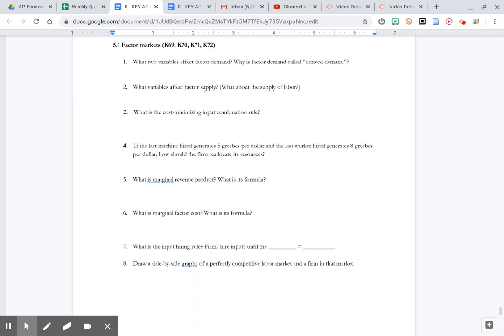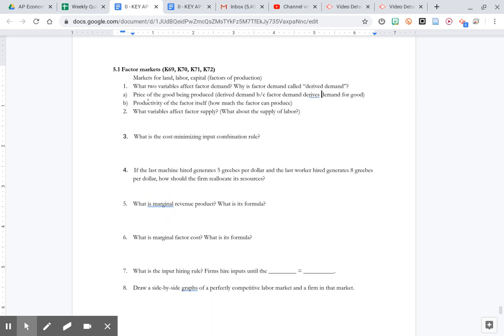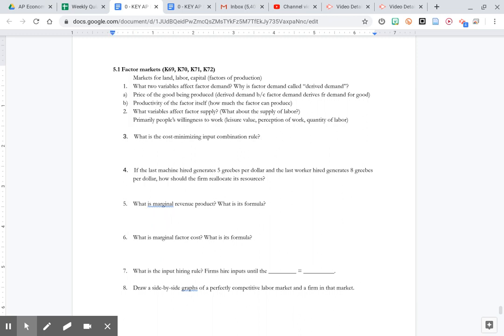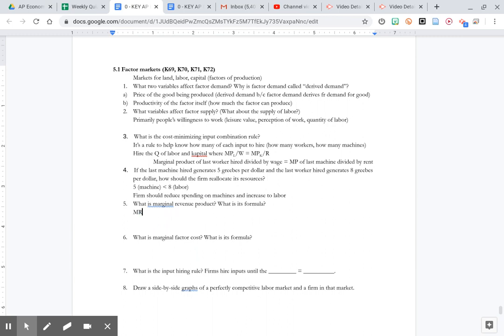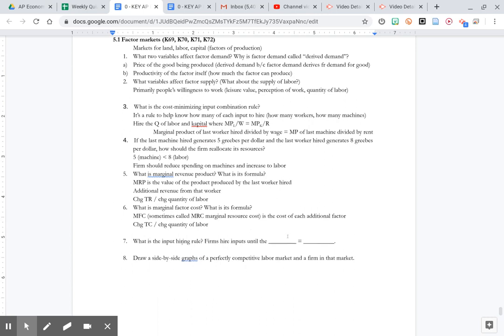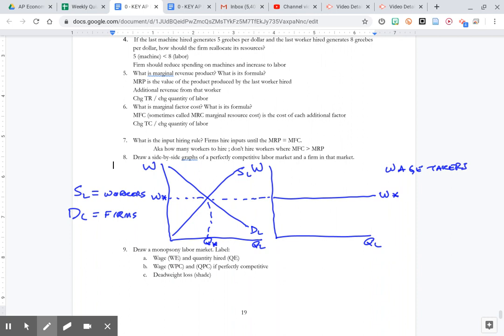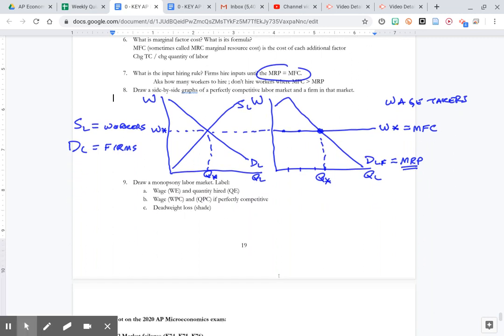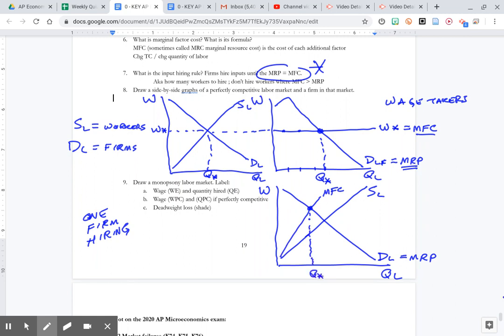5.1 Factor markets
5.1 factor